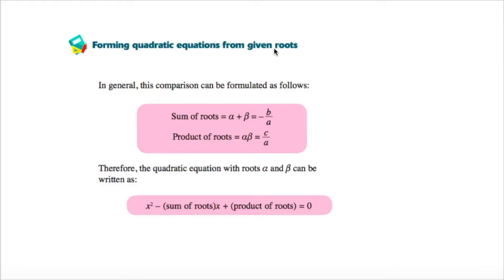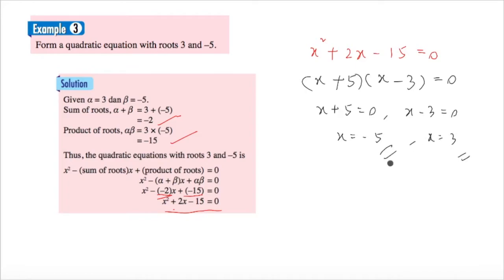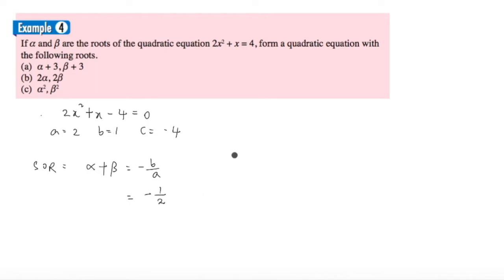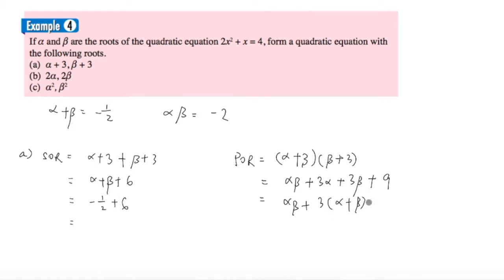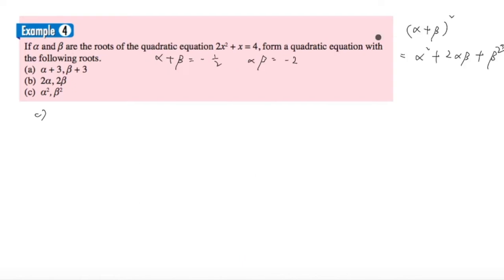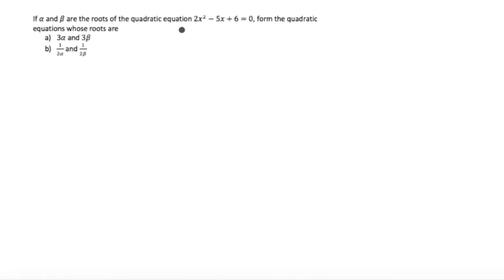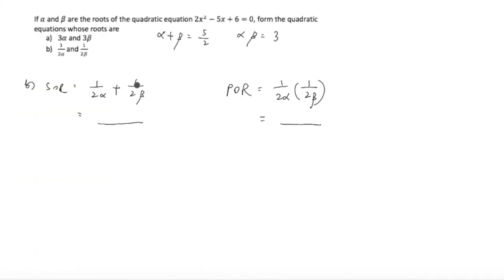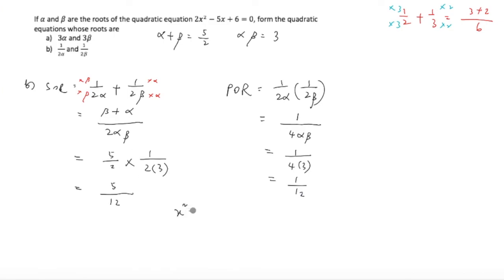F4C2_2.2_Forming quadratic equation_Quadratic Function_Additional Mathematics Form 4 KSSM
Forming Quadratic Equation
Example 3, 4, Etc